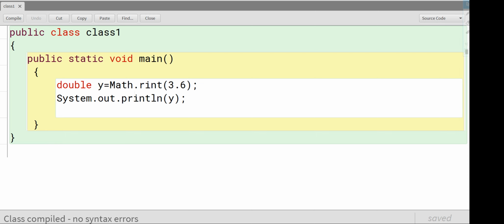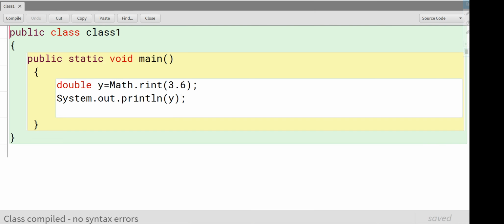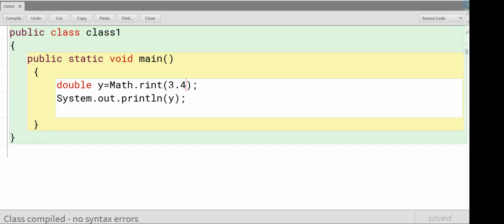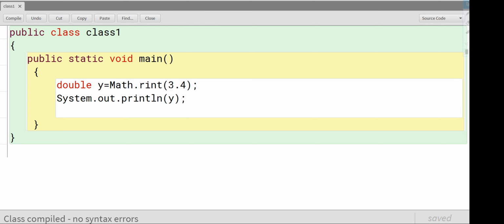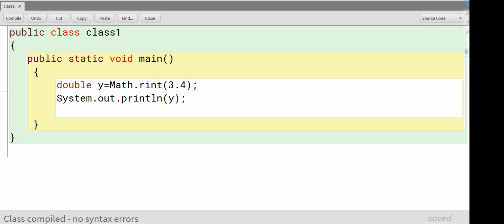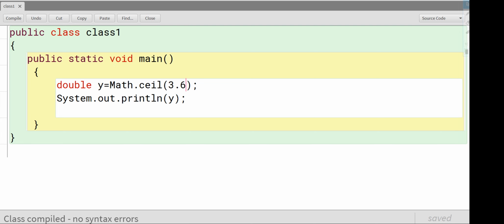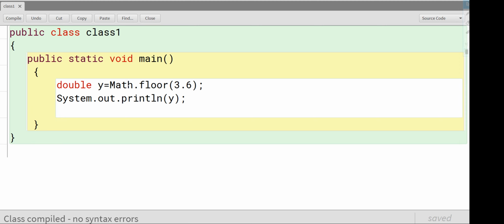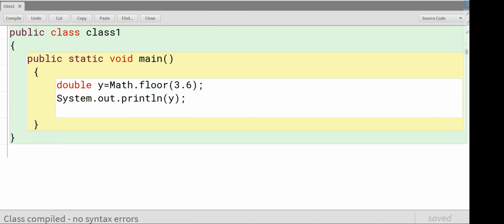Class 10 ICSE | Computer - "Math Functions"